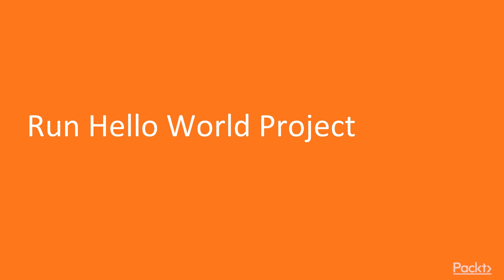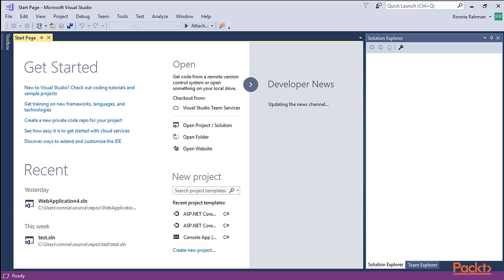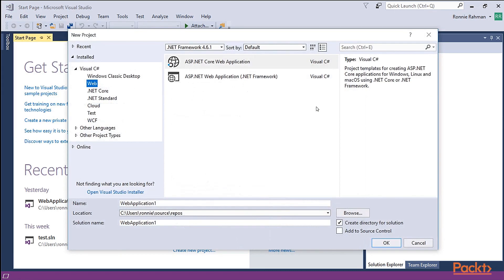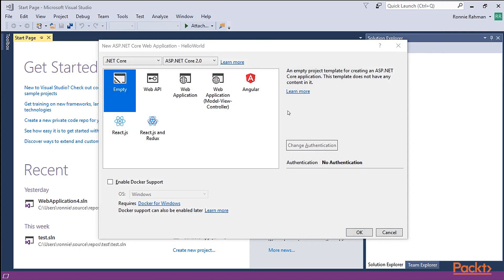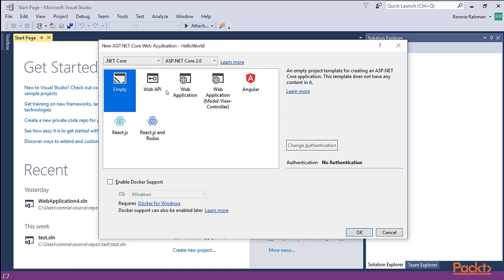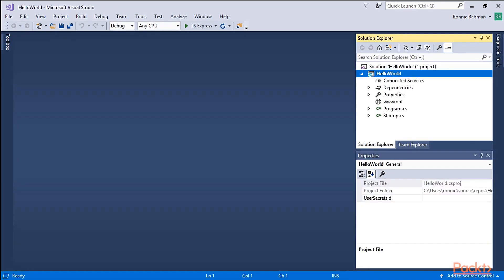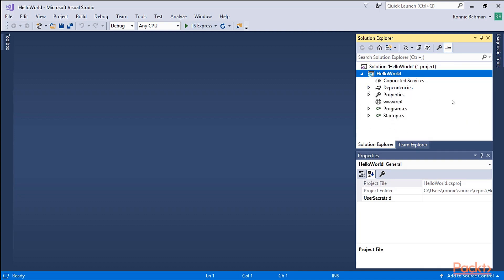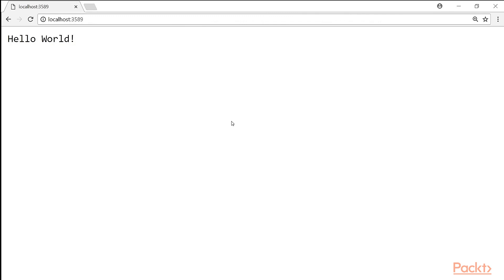Getting Started with ASP.NET Core MVC: Run Hello World Project | packtpub.com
This video tutorial has been taken from Getting Started with ASP.NET Core MVC. You can learn more and buy the full video course